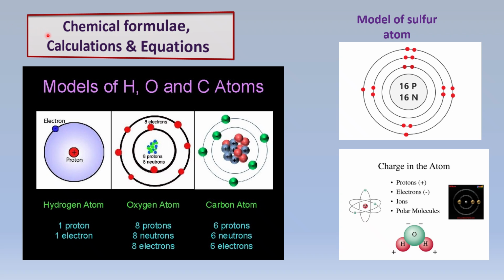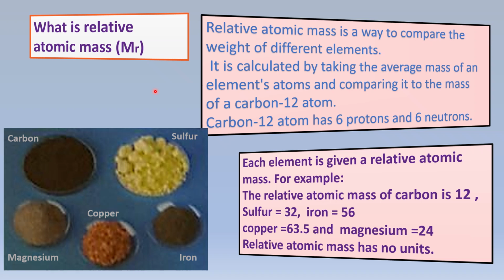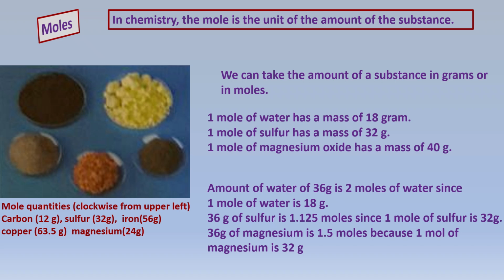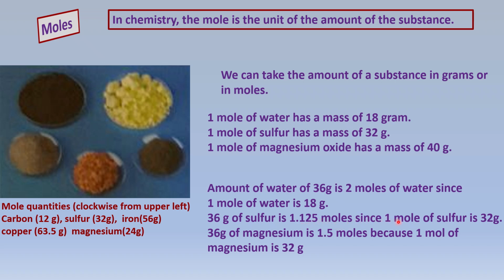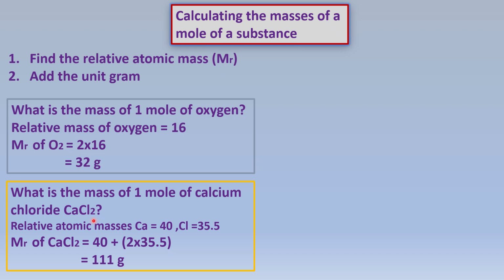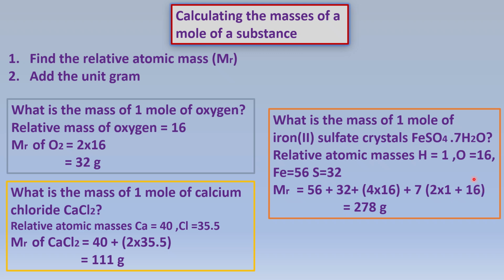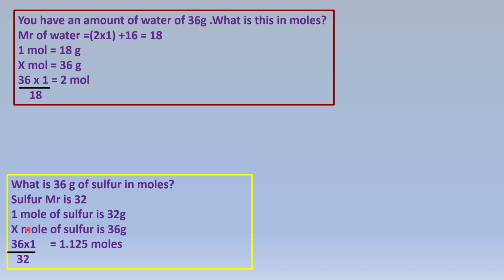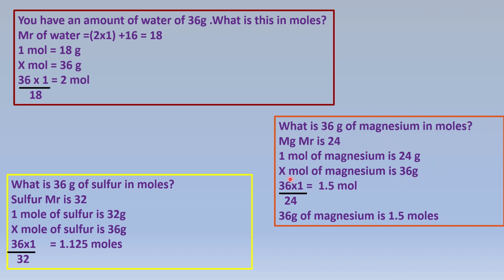Chemical formulae,calculations and equations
In chemistry , quantities are measured in gram or in moles.
What are moles in chemistry?
How do you find the relative atomic mass?
How do you convert quantities in gram into moles?
Chemistry for middle school grade nine and ten students.
Chemistry for prep. and secondary school.